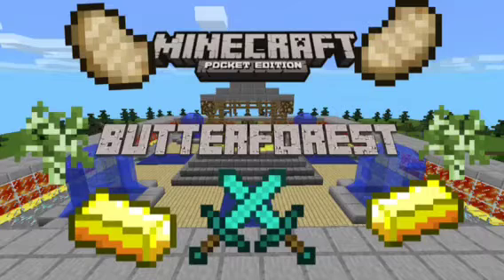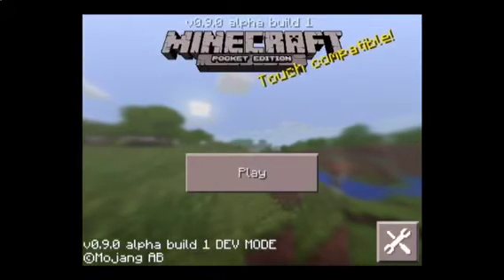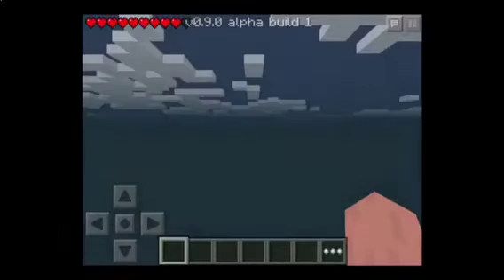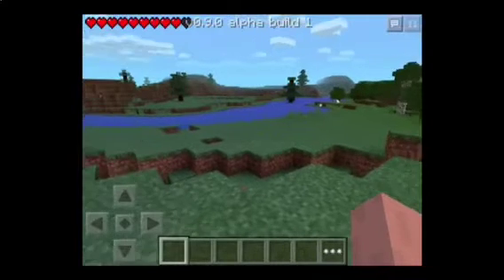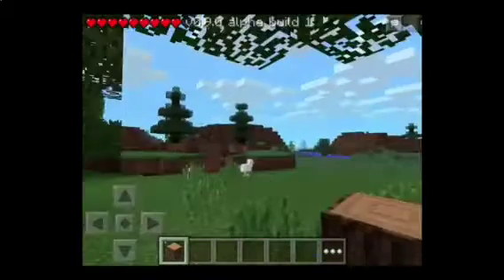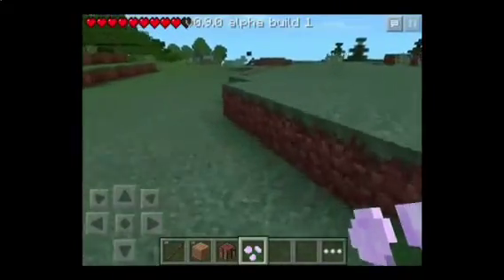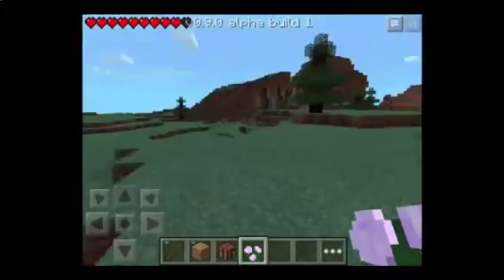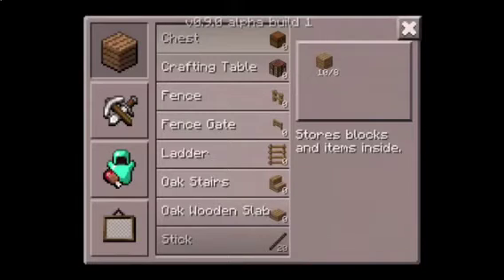Minecraft PE 0.9.0 Gameplay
I Don't Own The 0.9.0 Gameplay Just Showing My Subs About It If You Guys
Want The Rest Just Ask I Didn't Want To Wait For The Upload But I'll Upload If You Guys Want